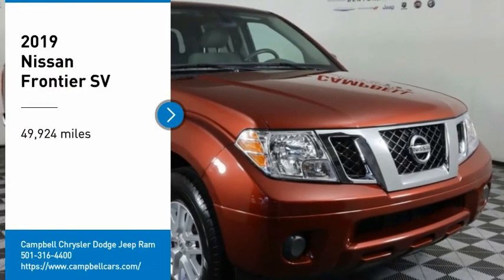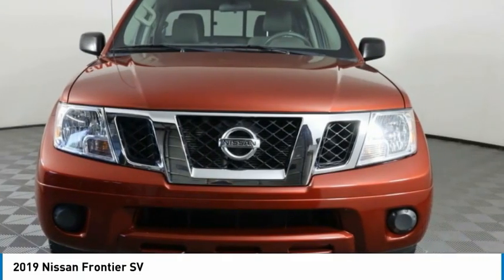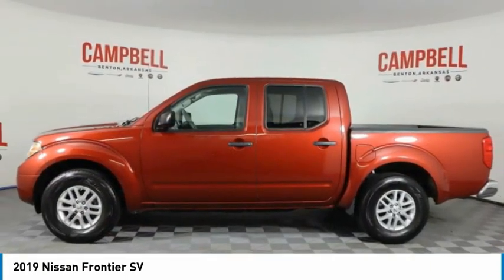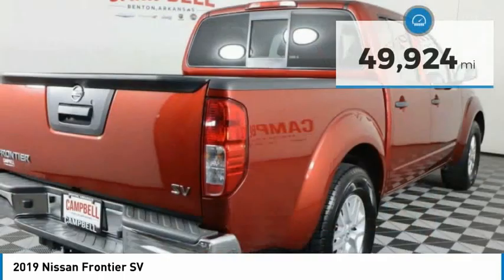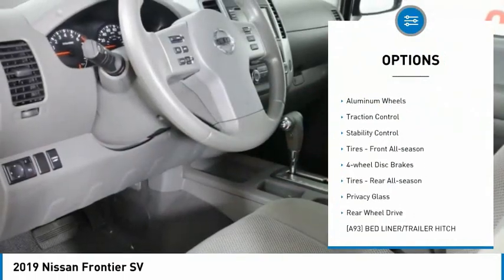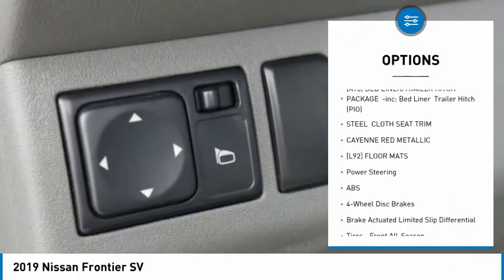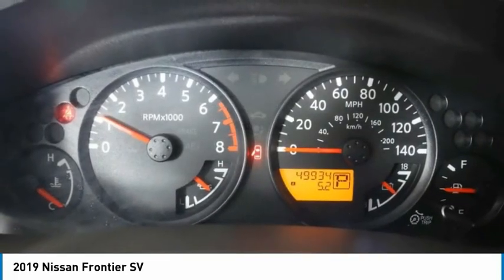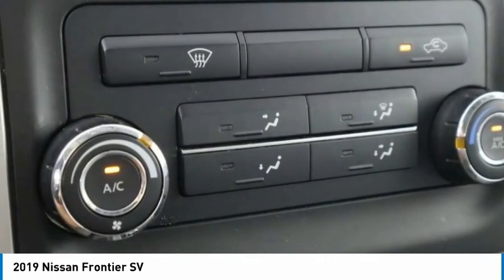2019 Nissan Frontier N711517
2019 Nissan Frontier SV